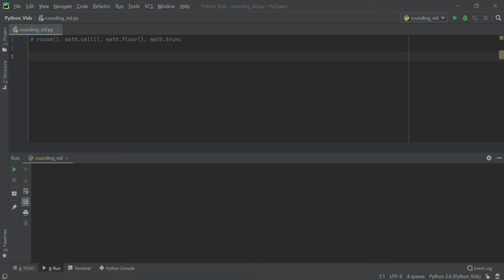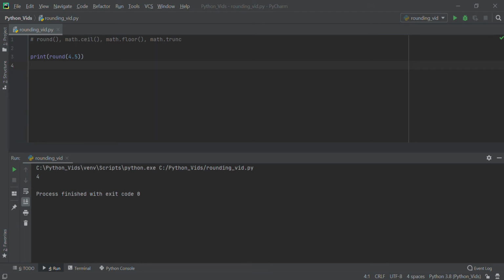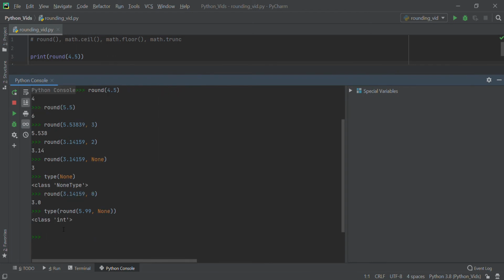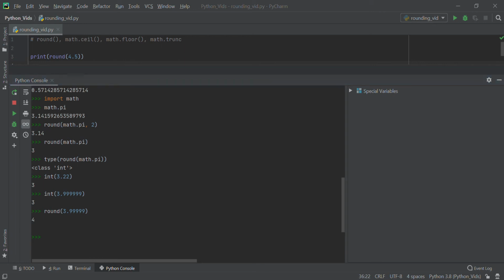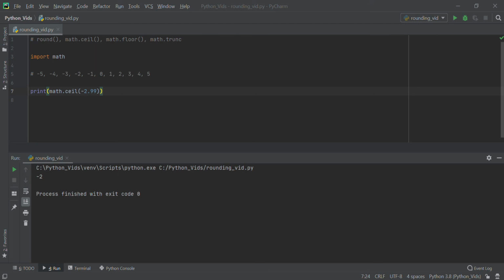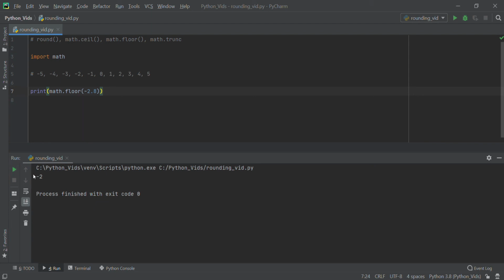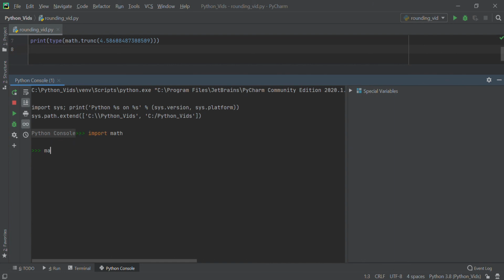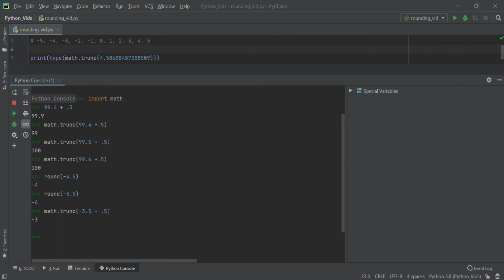Python - Rounding, Banker's Rounding (round, math.ceil, math.floor, math.trunc) Tutorial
In depth tutorial of rounding with Python, geared to beginners. Discussion of the built-in round function, as well as getting ceilings, floors, and truncating numbers using Python's math module. Includes discussion of why numbers ending in .5 sometimes rounds up and sometimes rounds down (i.e. Banker's Rounding, aka Dutch Rounding or Gaussian rounding), and a couple of different ways to get numbers ending in .5 to always round up instead. Time stamps are below.

Please note that due to inherent limitations with float values, there may be unexpected results with rounding.

This tutorial uses Python 3.8.3. To download the current version of Python, It also uses PyCharm (Community Edition).

round() - 0:22
Why do numbers ending in .5 sometimes round down and sometimes round up? (Banker's Rounding (rounding to the nearest even result)) - 1:34
round() to specified number of digits - 6:25
round() to "None" number of digits - 7:37
round() using expressions inside the parenthesis - 9:32
Can you round infinity or "not a number"? - 13:05
math.ceil() - 14:10
Taking ceiling of negative number - 15:59
Using math.ceil() to always round numbers ending in .5 up - 17:48 (Not in video - but note that you could do the same thing with math.floor() to always round numbers ending in .5 down if you were so inclined).
math.floor() - 19:10
Taking floor of negative number - 20:49 (first time inadvertently uses math.ceil, is corrected at 21:23)
math.trunc() - 22:08
Can you truncate "infinity" or "not a number"? - 23:57
Using math.trunc() to round (and always round numbers ending in .5 up) through math.trunc(n +.5) - 24:39
Truncating negative number when rounding with truncate (e.g. math.trunc(-3.5 + .5)) - 28:11